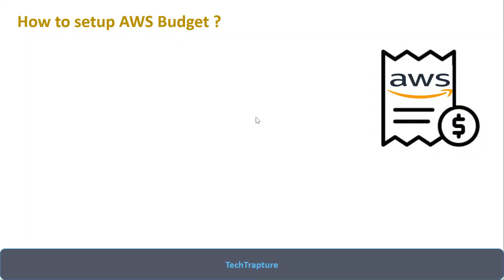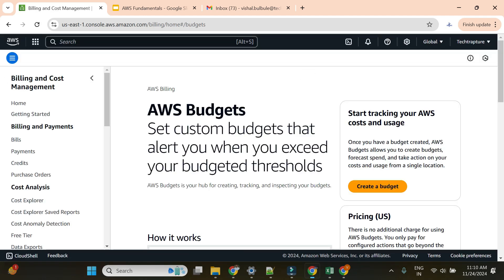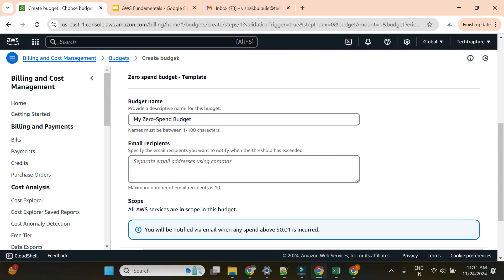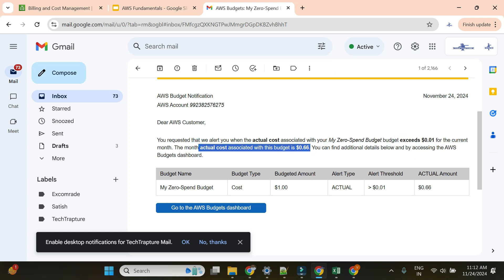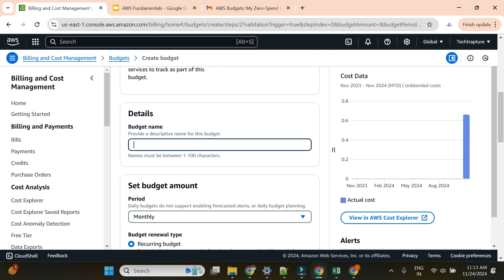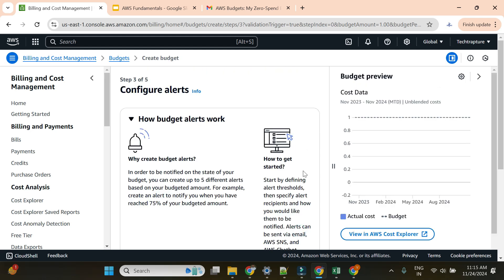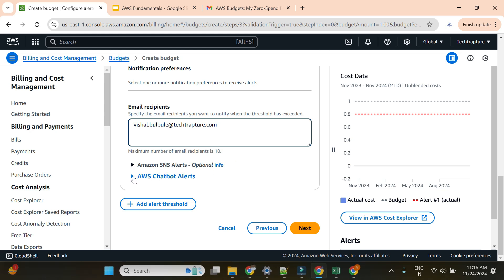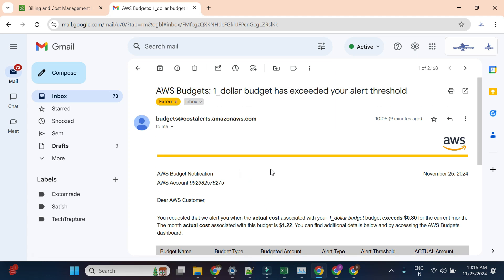How to Setup Budget & Alert in AWS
Learn how to set up AWS Budgets like a pro and take control of your cloud spending! 🚀 In this step-by-step tutorial, we’ll show you the most effective way to monitor and manage your AWS costs, avoid surprise bills, and optimize your cloud expenses. Perfect for beginners and experts alike!

🔹 What You’ll Learn:

How to create and configure AWS Budgets
Setting up alerts to monitor your spending
Best practices to save money on AWS

Github
Source Code